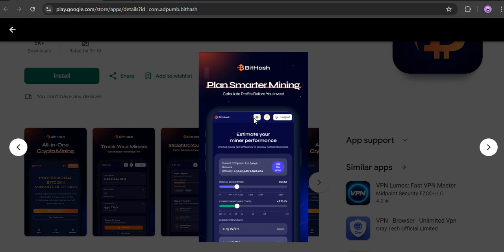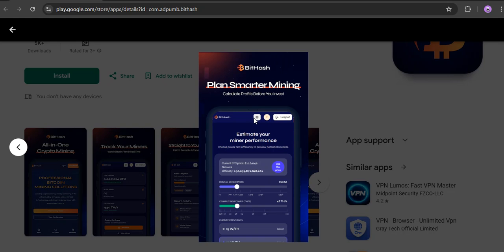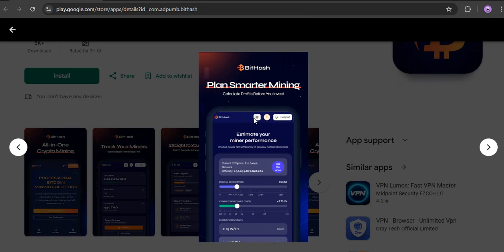Bithash App Review 2025 Real Earnings Proof and Honest Results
Looking for a real, honest review of the Bithash App in 2025? This video gives you a transparent look at how Bithash actually performs — from setup and usability to actual earnings results. You’ll see genuine proof of how this crypto investment app works in real conditions, not hypothetical scenarios. We dive into how the platform handles withdrawals, transaction speed, and overall reliability. Discover whether Bithash is truly a profitable crypto earning platform or just another overhyped app.

If you’re considering using Bithash for crypto trading, mining, or passive income, this detailed review breaks down the pros and cons so you can make an informed decision. Learn what sets it apart from other apps in 2025, including user interface improvements, updated features, and payout consistency.

Get real insights from actual usage and honest performance results, free from exaggerated claims — just clear, fact-based information to help you decide if Bithash is worth your time and investment.